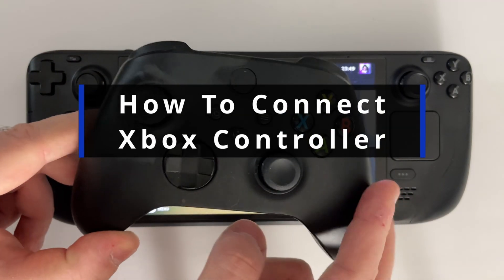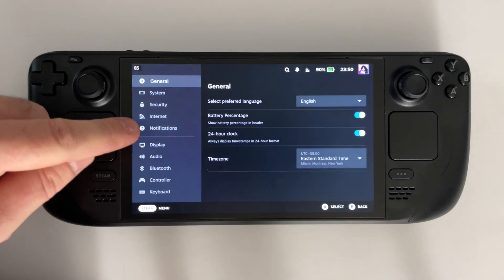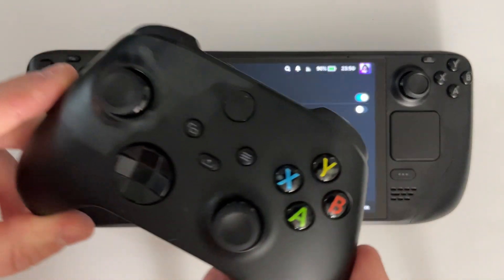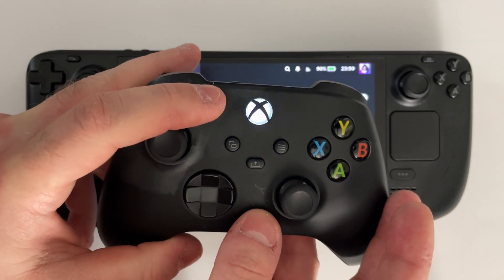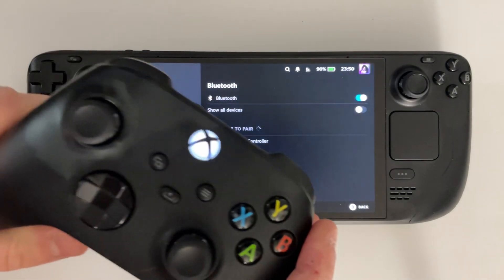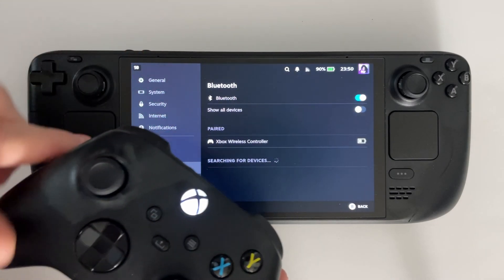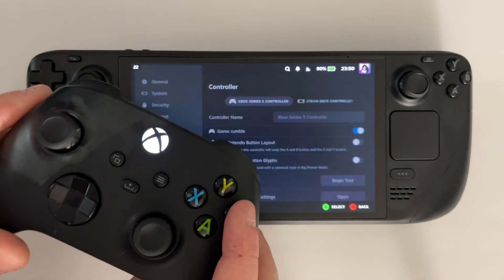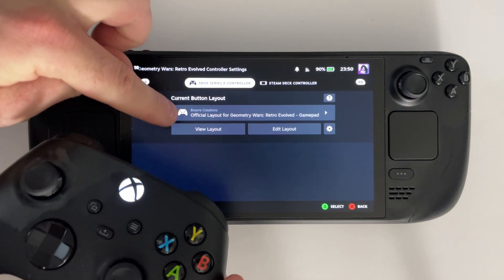How To Connect Xbox Controller To Steam Deck - Easy Guide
How to connect Xbox controller to Steam Deck? In this guide, learn how to connect, sync, or pair your Xbox controller to your Steam Deck using bluetooth. This will enable you to play games on your Steam Deck using your Xbox controller. Hope this helps!